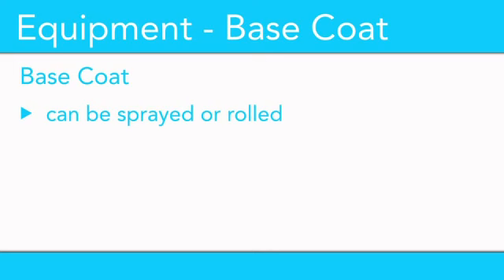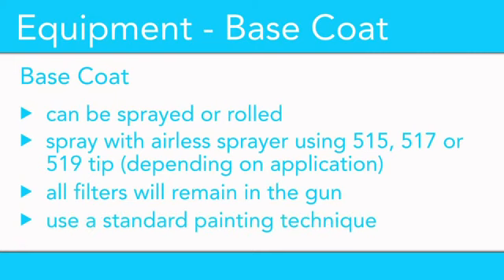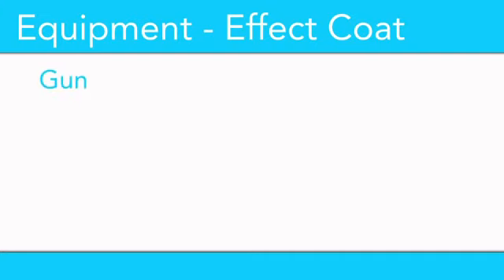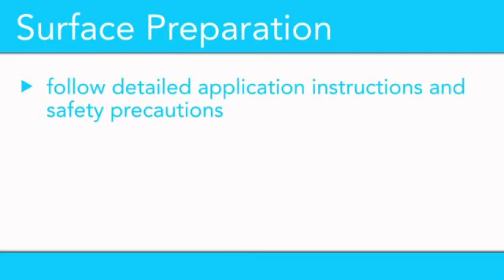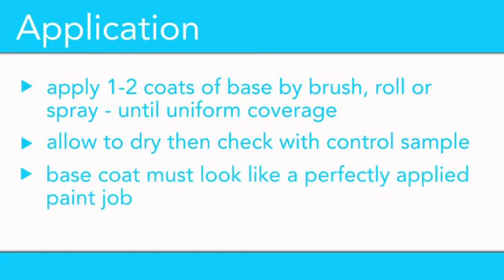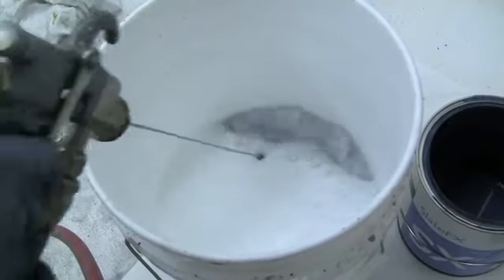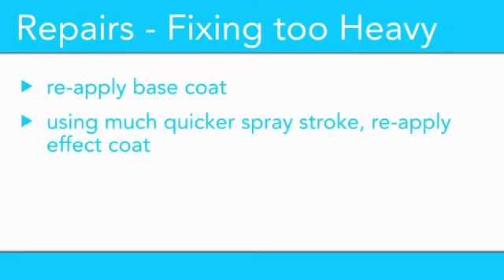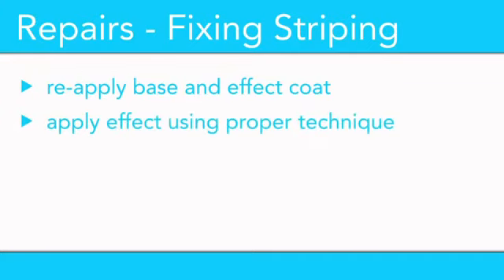Slate FX Application Guide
At MDC, our collection of easy-to-install paints & finishes are available in virtually any color and are ideal for corporate, education, retail, healthcare, hospitality, and more. Slate FX pushes the boundaries of “eggshell” by adding texture and sheen to create a defined look with dimension. SlateFX is perfect for visible spaces that need a long-lasting, durable solution. Within this video, you will learn the various methods for applying SlateFX to your space.

*Before cleaning any MDC finish, please allow for a full cure of at least seven days on standard applications such as drywall.